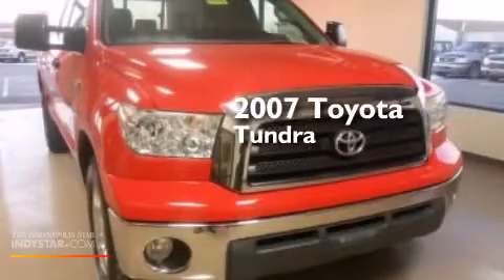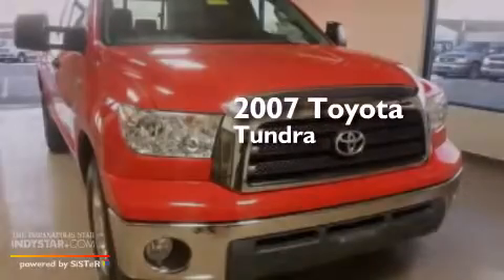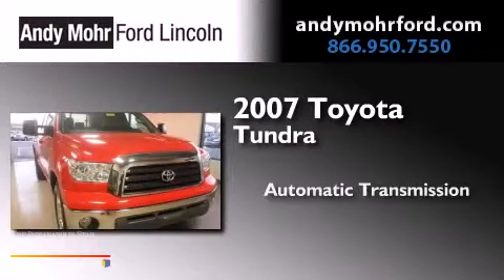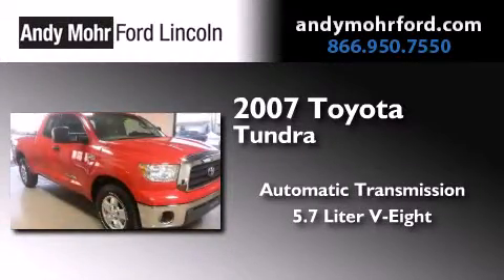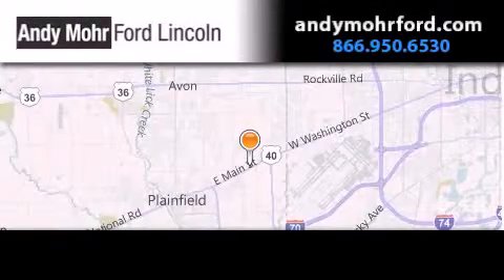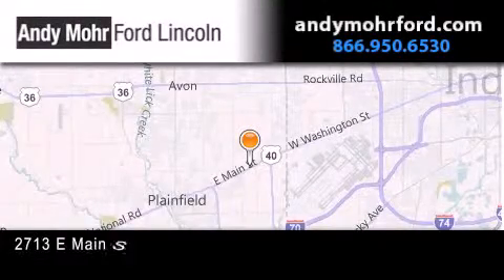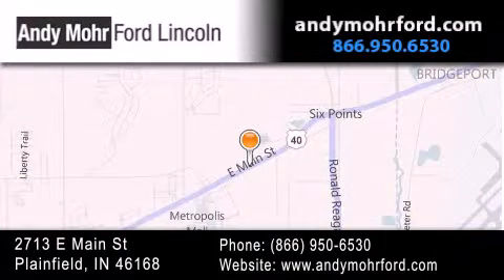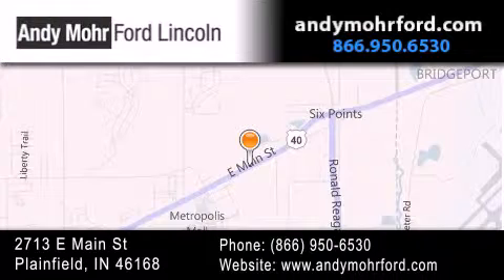2007 Toyota Tundra Plainfield IN 46168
We've been honored to serve the Plainfield IN area , we promise that your experience at our dealership will exceed your expectations ! Year : 2007 Make : Toyota Model : Tundra Engine : 5.7L V8 32V MPFI DOHC Trans . : 6-Speed Automatic Exterior : Red Miles : 62,529 Interior : Graphite Stock : T18959B Andy Mohr Ford Lincoln 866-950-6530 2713 E. Main Street Plainfield , IN 46168